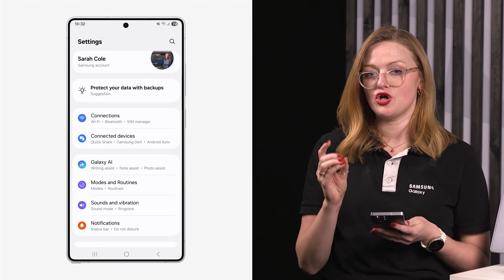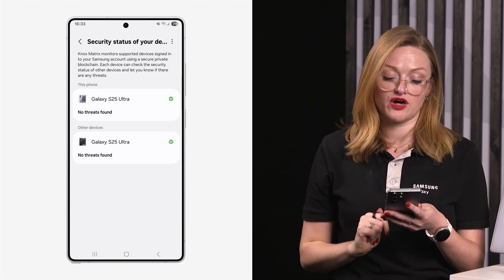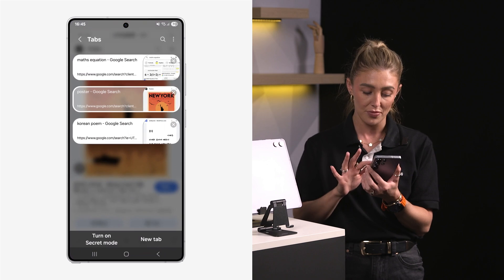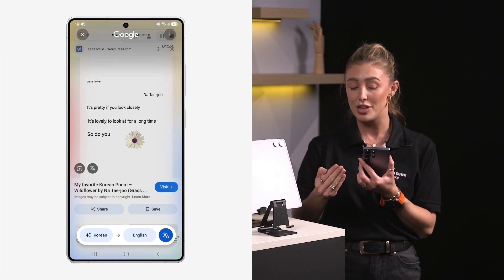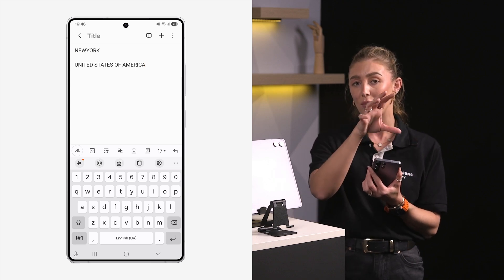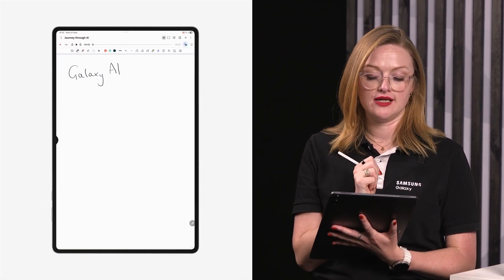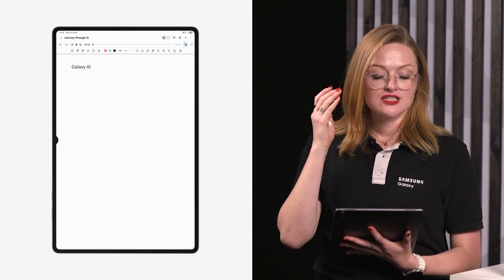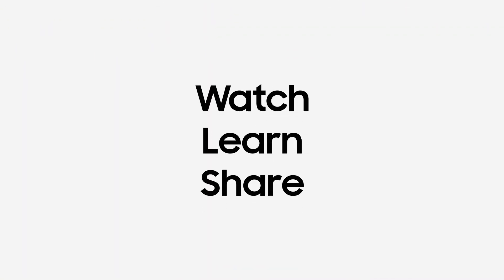AI Experience | Expert Sessions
Our expert trainers will introduce you to the GalaxyAI Experience, showcasing how Samsung’s intelligent features can make everyday tasks both smart and effortless. You’ll be introduced into how AI enhances communication, boosts creativity. - all seamlessly integrated across your Galaxy devices.

00:08 - Intro
01:37 - Security options for AI and your device
04:12 - How to use Circle to Search
05:00 - Convert your handwriting to text
10:13 - Recap